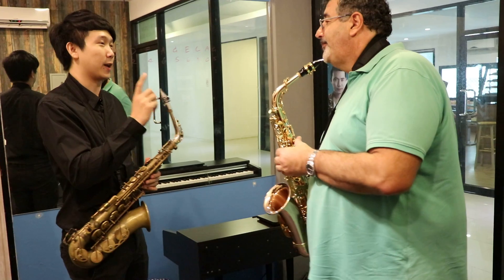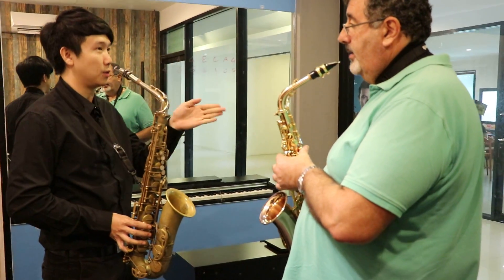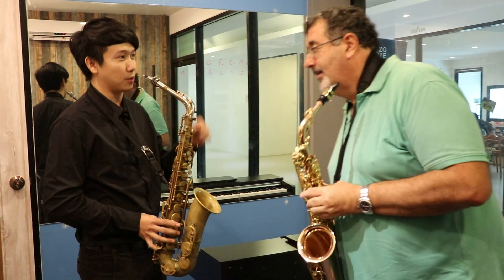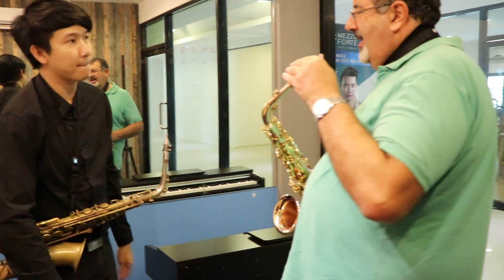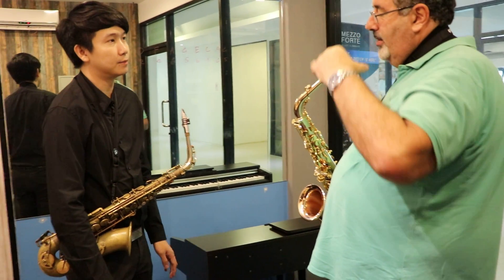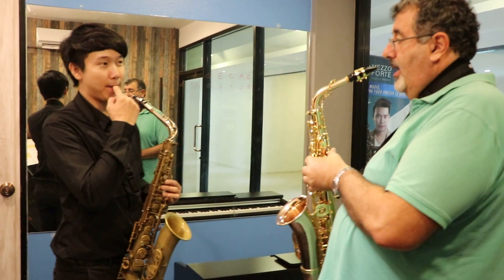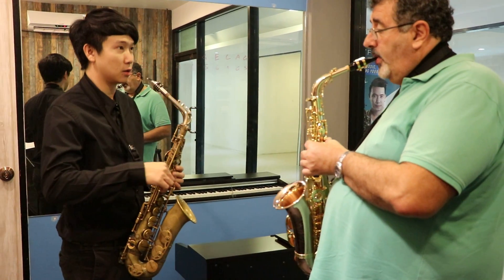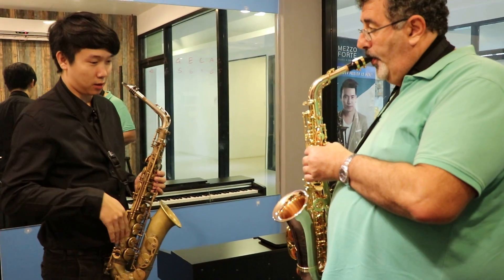Basic Saxophone Lessons [Jose & Teacher Saranyu]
♬♪Saxophone Course♪♬

Saxophone lessons for beginners.

        This course will convey your true identity. The courses range from basic to professional courses supervised by Koh Mr.Saxman, who is number one saxophonist of Thailand. This course focuses to learn with fun including convey your mood mix with the music and also reinforcing assertive confidence.

 "🎹"สถาบันดนตรีอันดับ 1 "🎹
🎷Mezzo Forte Music & Passion🎷 สาขาภูเก็ต

"ABRSM Music Exam (The Associated Board of the Royal Schools of Music) สถาบันสอบที่ได้รับการยอมรับมากที่สุด ก่อตั้งมานานกว่า 125 ปี Certificate จาก ABRSM สามารถใช้รับรองได้ในทุกประเทศทั่วโลก ในแต่ละปีมีผู้เข้าสอบมากกว่า 630,000 คน ใน 90 ประเทศ ดำเนินการสอบโดยกรรมการผู้ทรงคุณวุฒิ จากประเทศอังกฤษ จัดสอบทั้งภาคทฤษฎี และปฏิบัติ ครอบคลุมทุกเครื่องดนตรี และขับร้อง สอบได้ตั้งแต่เด็กเล็กอายุ 5 ขวบ ในระดับ Prep Test จนถึงไม่จำกัดอายุในระดับ Grade 1-8 และ Diploma

สอบถามรายเอียดเพิ่มเติมได้ที่...
♬♪ Mezzo Forte Music & Passion♪♬
"Creative music,Finding your passion is here"
Open : Daily from 10AM-8PM
Closed on Monday
‪#‎MezzoForteMusicPassion‬ ‪#‎Piano‬ ‪#‎Lesson‬ ‪#‎Class‬ ‬ ‪#‎Music‬ ‪#‎Room‬ ‪#‎Studio‬ ‪#‎Shop‬ ‪#‎Service‬ ‪#‎Show‬ ‪#‎Band‬